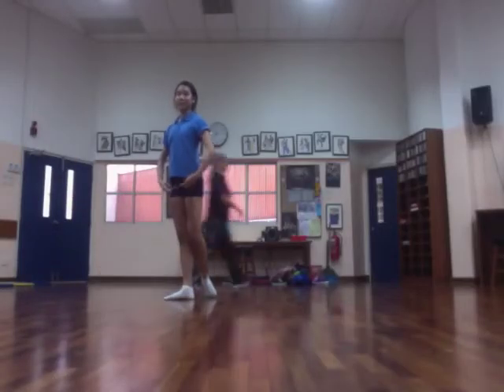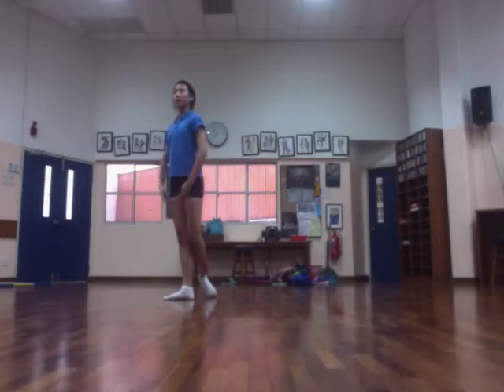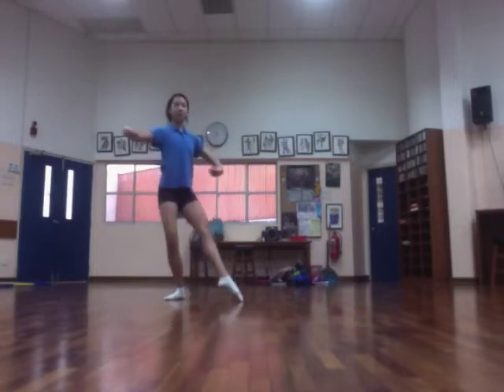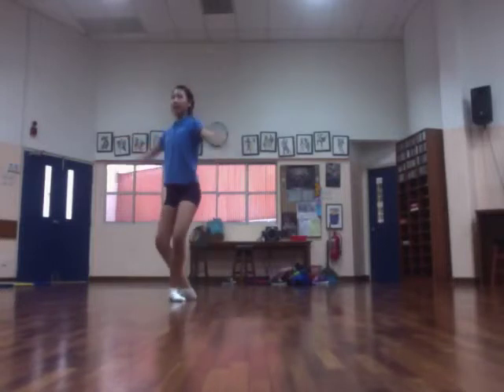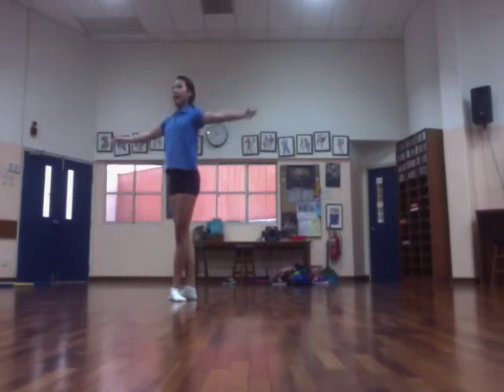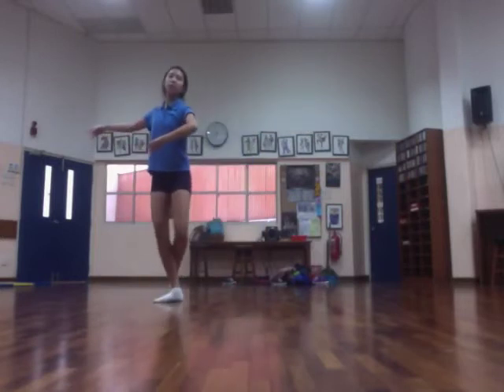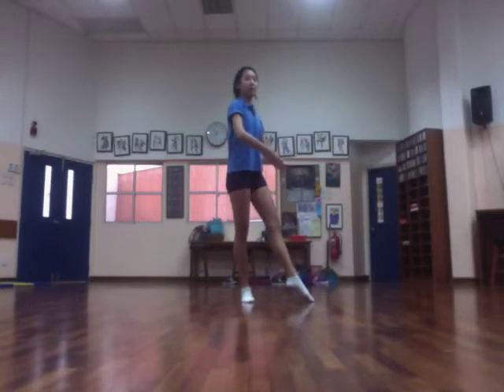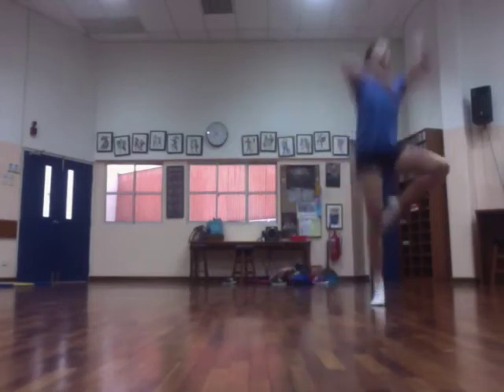Featured Ballet Class Dance